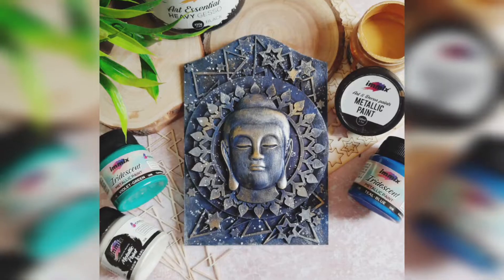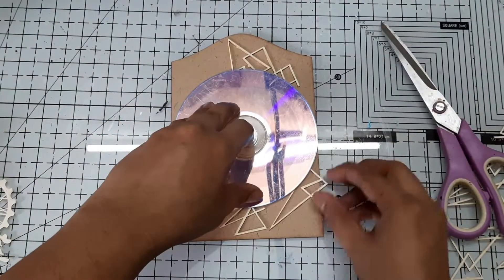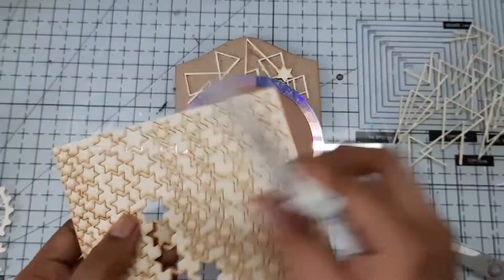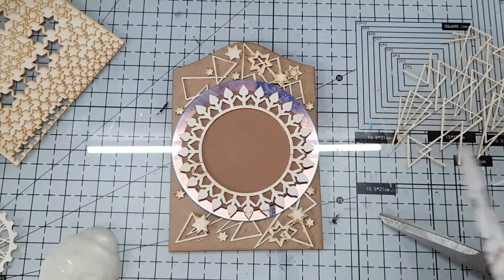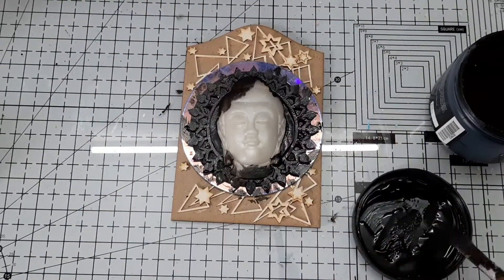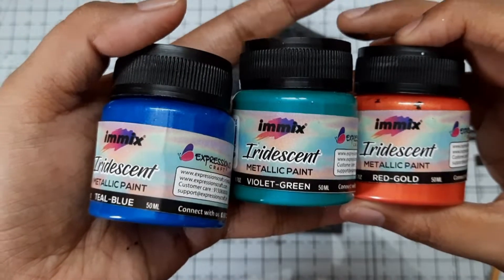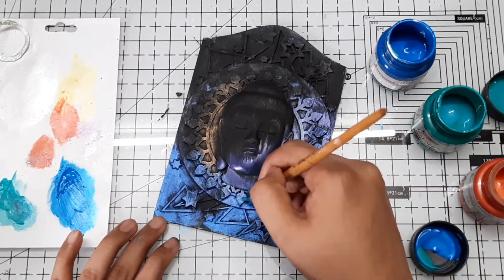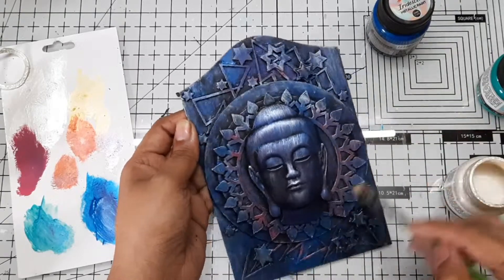Galaxy theme Mixed media MDF panel